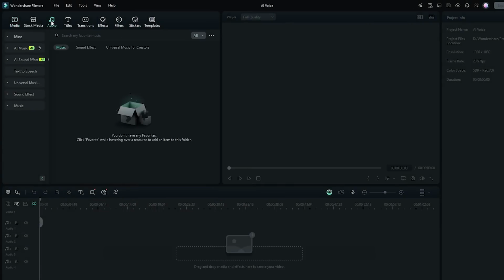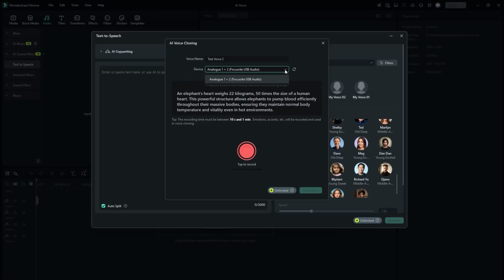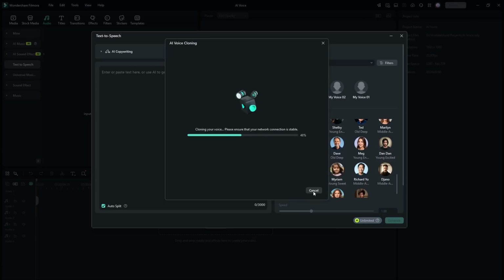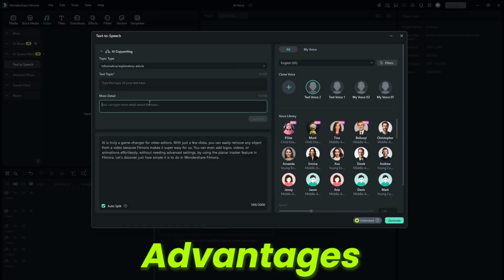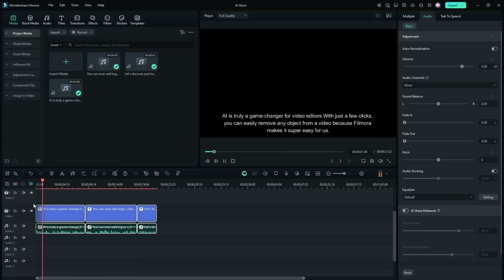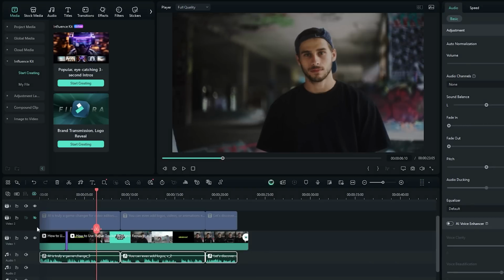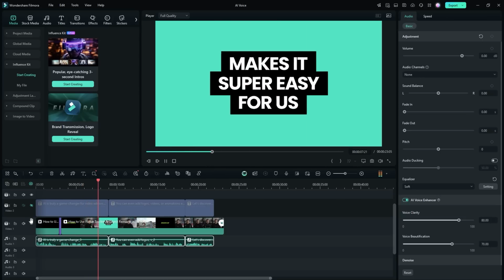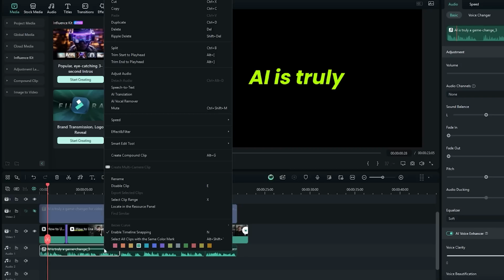Voice Cloning in Filmora: Create Your Own Realistic Voice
Wondershare Filmora is an easy-to-use video editing software with powerful functions. Everyone can start with Filmora easily and quickly even with zero editing skills.

AI voice cloning is one of the latest cutting-edge features in Wondershare Filmora. With this innovative technology, you can effortlessly clone your voice, saving time and simplifying the editing process. AI voice cloning is a powerful tool for creating realistic, expressive voiceovers in video editing, serving a variety of purposes, such as character voices, narrations, and dubbing. For instance, it can be used to craft unique voices for fictional characters in movies, video games, or animations, or to elevate video narrations with a professional touch. Additionally, it allows creators to build a stronger connection with their audience by offering a more immersive and authentic experience. The benefits of voice cloning are numerous, including time efficiency, ease of use, no need for physical presence, a consistent brand voice, support for multiple languages, and more. With this new AI voice cloning feature, creators can enhance their social media content, online courses, and marketing campaigns, taking their projects to the next level.

In this Filmora AI voice cloning tutorial, you’ll learn how to:
Clone your own AI voice in Filmora
Use AI translation to convert voice into different languages
Explore the advantages and benefits of AI voice cloning and translation
Get the best results using text-to-speech for AI voices
Add AI voices with automated subtitles
Enhance AI or real voices in Wondershare Filmora
Convert source language to different languages using AI

Chapters:
00:00 Intro
00:27 AI Voice Cloning
02:18 Text to Speech
03:43 Voice Enhancing
05:05 About Filmora
05:39 AI Translation